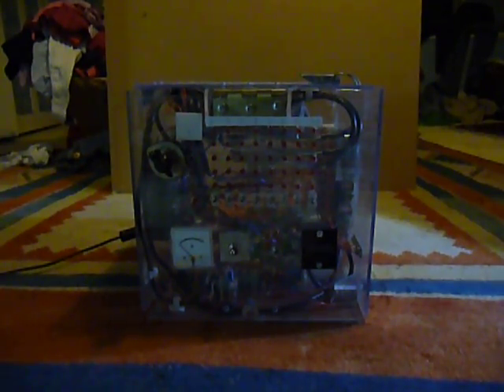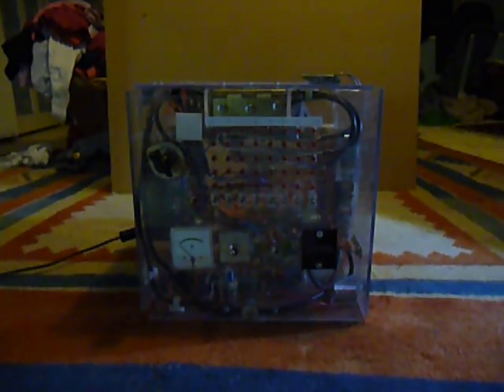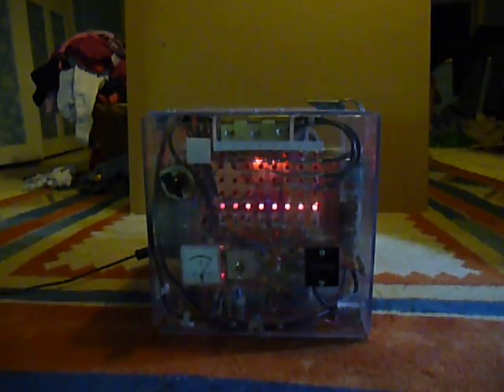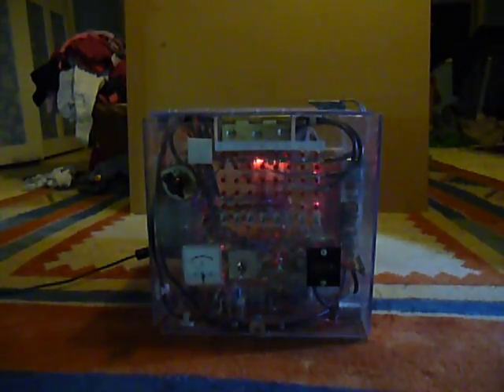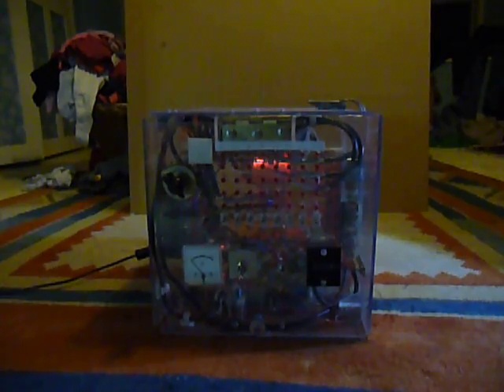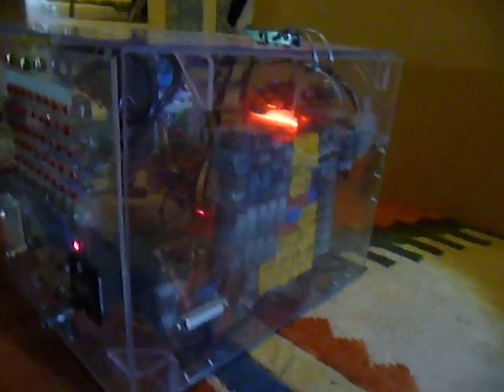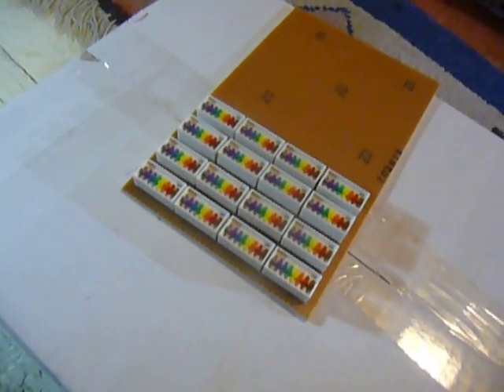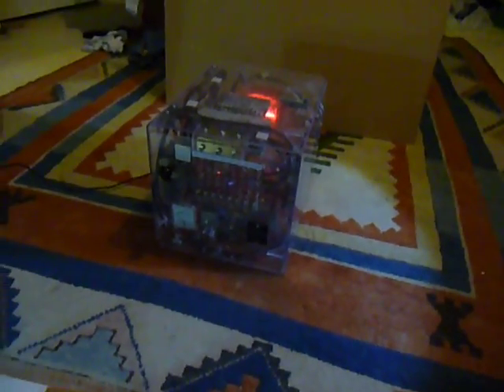TIM8 Relay Computer (Vlog 10): Capacitor RAM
Finally got the RAM working after a few months... The memory itself wasn't the problem, it was the addressing hardware that had a fault in it.